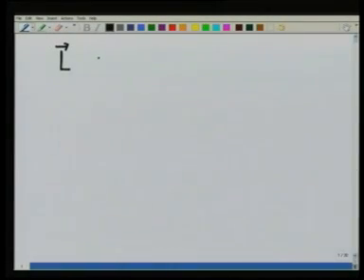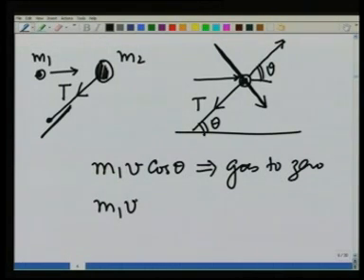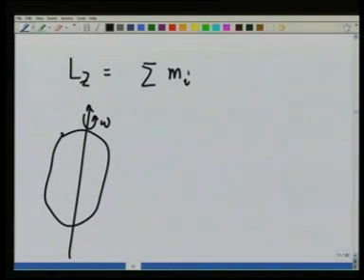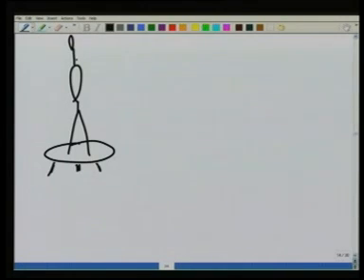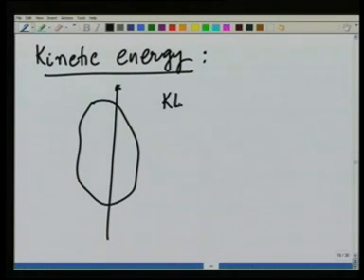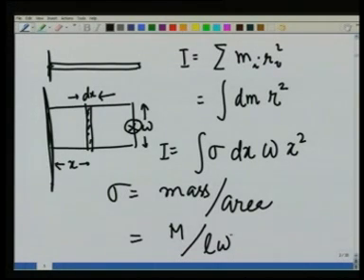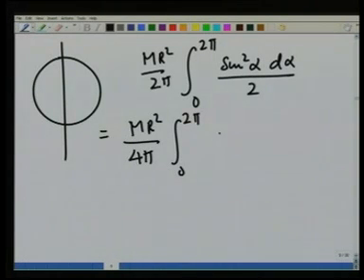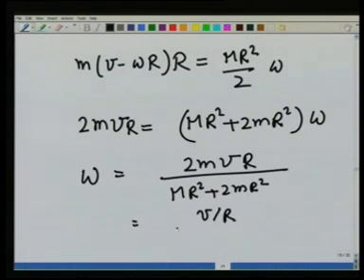Module -7 Lecture -2 ROTATIONAL MOTION - II